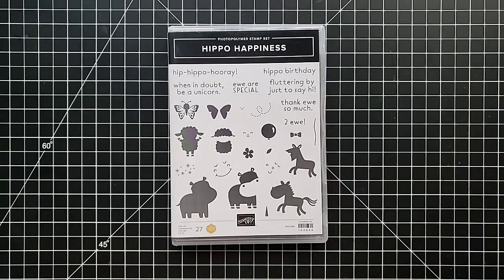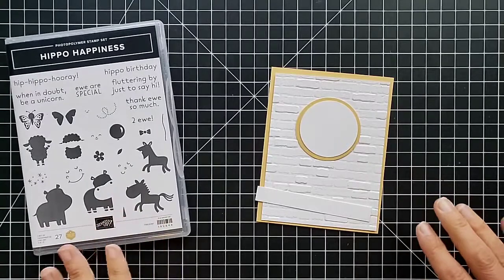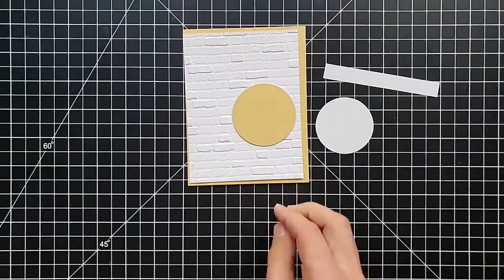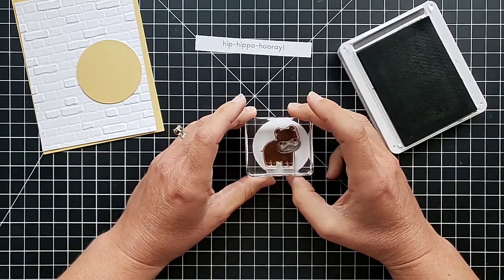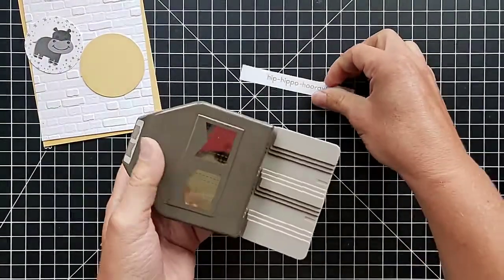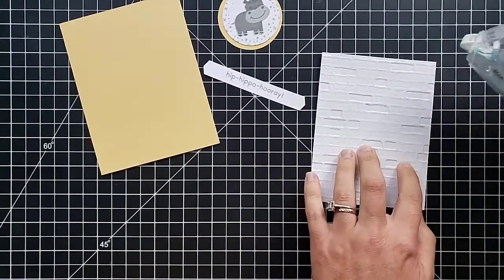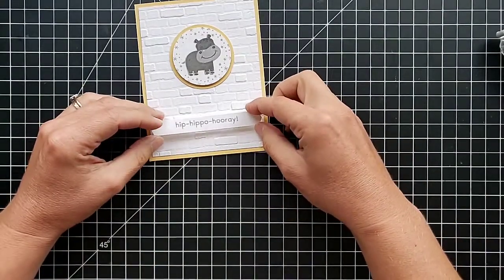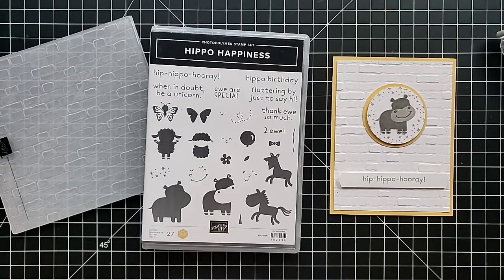#175 Quick and Easy Hippo Happiness Baby Card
In today's video we will create a sweet and simple hippo baby card using the Stampin Up Hippo Happiness stamp set and Brick and Mortar embossing folder. Join in and watch along!